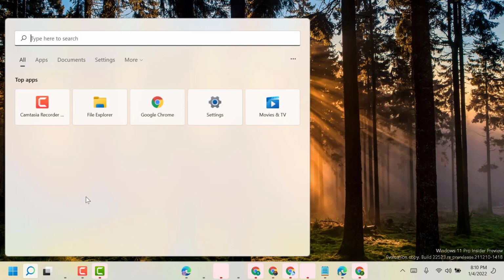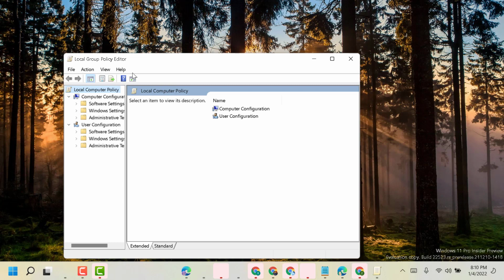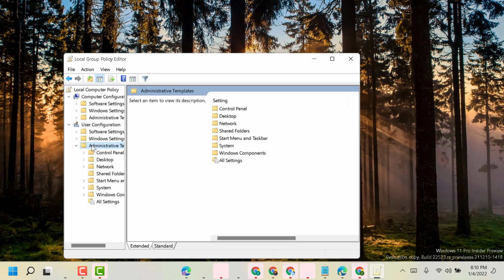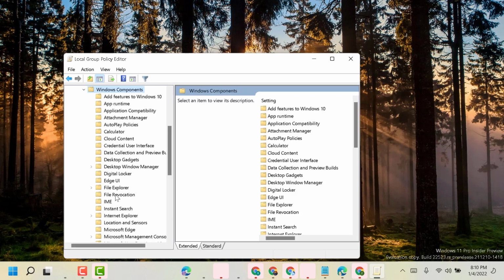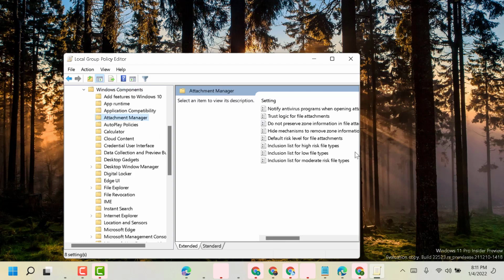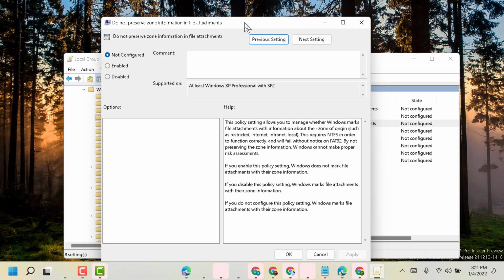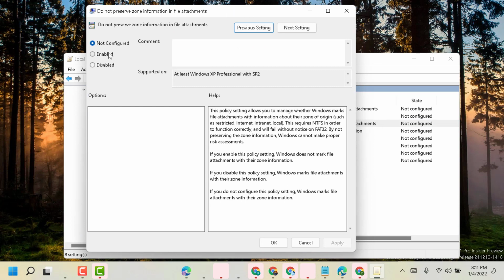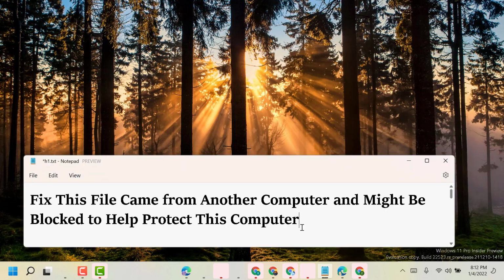Fix This File Came from Another Computer and Might Be Blocked to Help Protect The